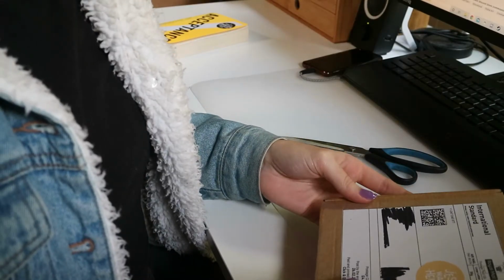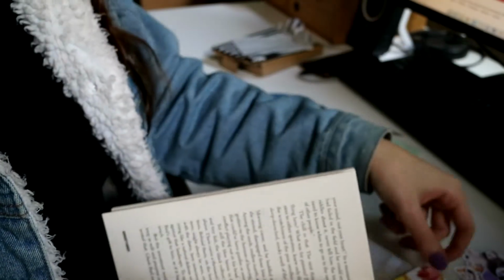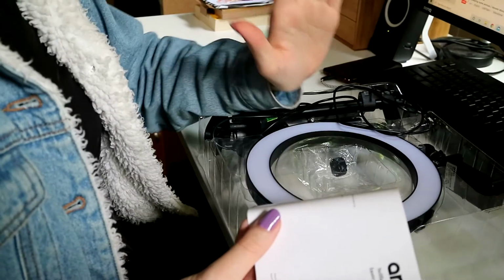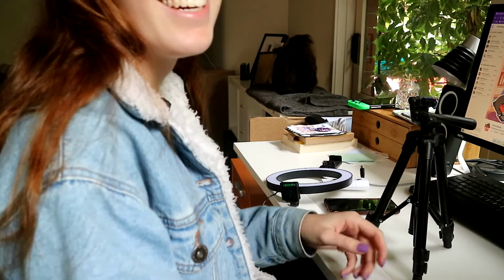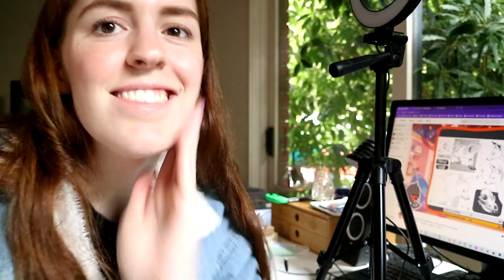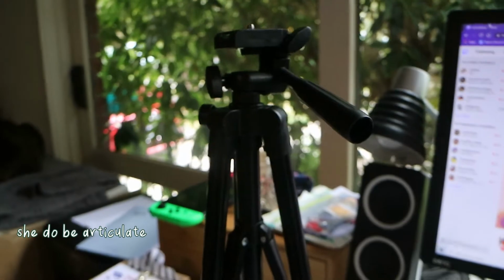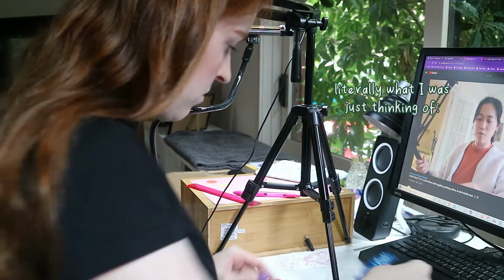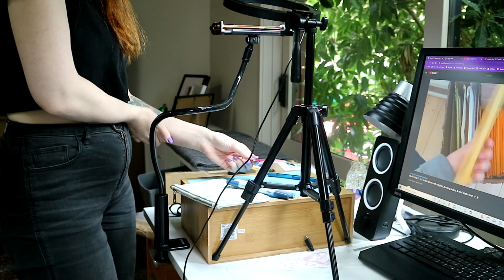studio vlog 12 | I bought a ringlight! + shipping problems and thinking about channel changes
Hey guys! So like I said in the video, I've unfortunately had to put up my international shipping prices because of AusPost changing the customs requirements. It seems like a lot of other australian artists are having this issue with their products too, and the reason behind AusPost's change isn't really clear - from what I've seen on Twitter everyone's heard a different reason.
Hopefully we'll have an answer and a better solution soon!

Also, there won't be a video next week, but the studio vlogs are continuing as usual!

Track Name: "Feeling Good" "On My Way"